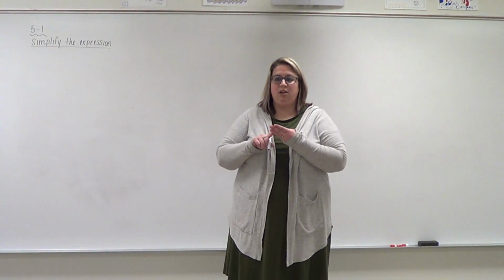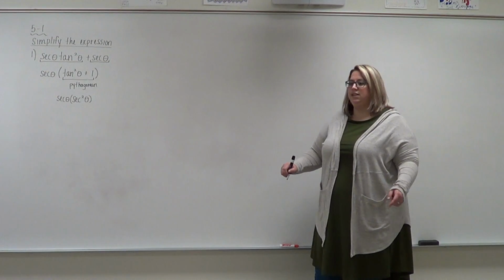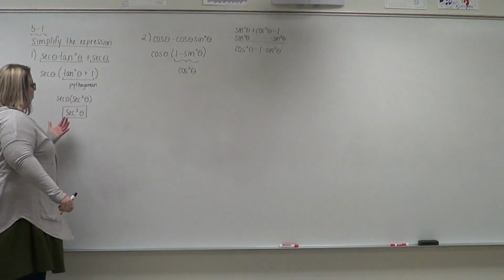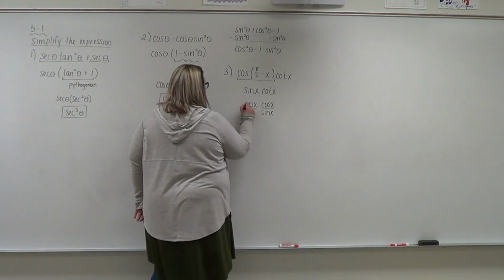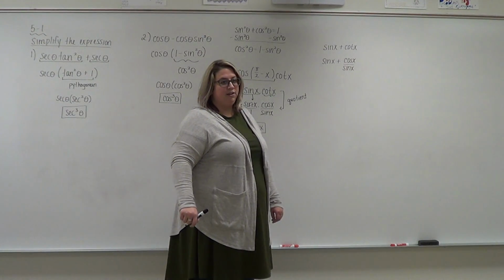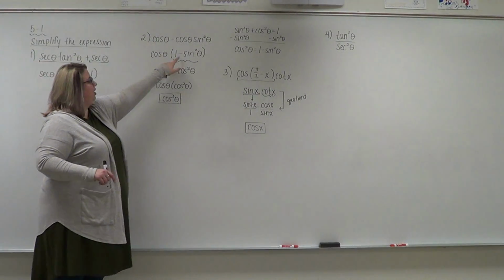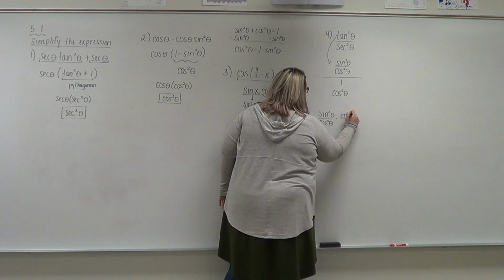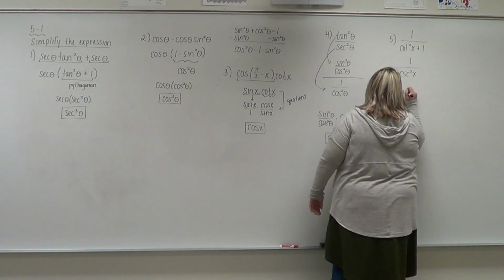5-1 (Day 1) Video